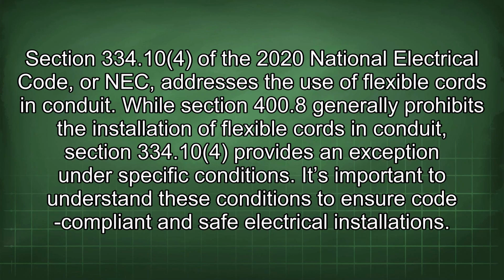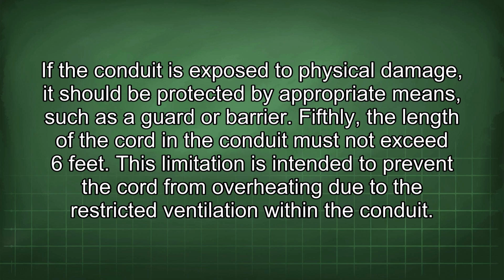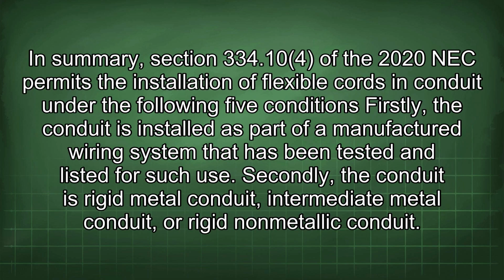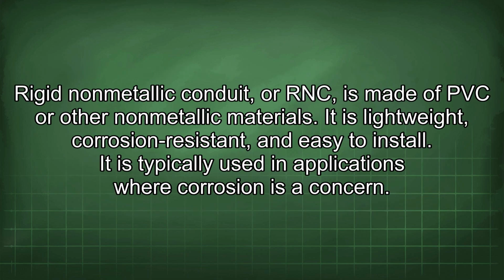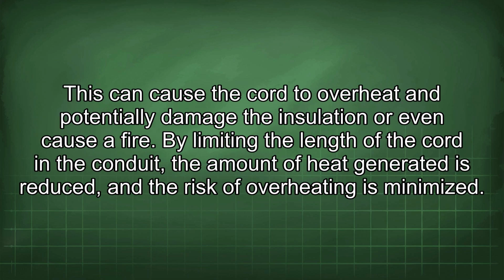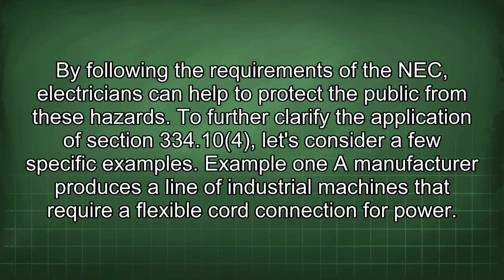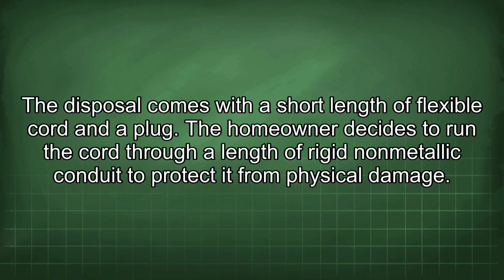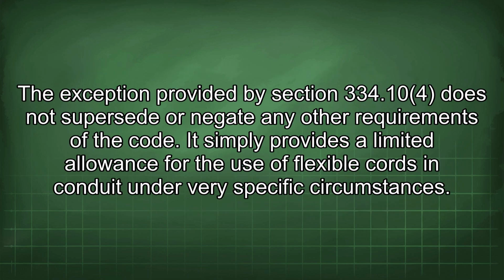Flexible Cords in Conduit NEC Exception Explained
Learn about the exception to the NEC rule against flexible cords in conduit. This video clarifies section 334.10(4) of the 2020 NEC. Understand the specific conditions where this installation is permitted.